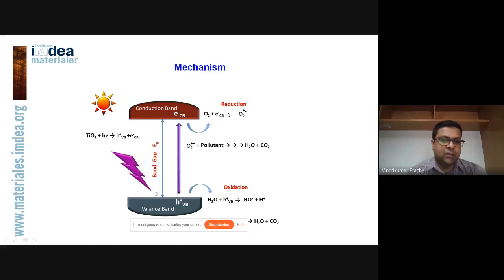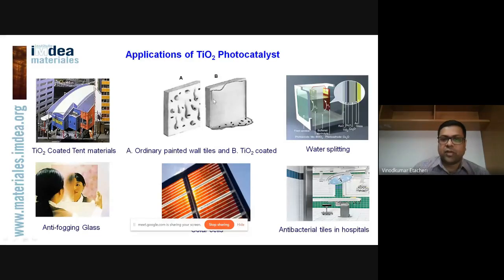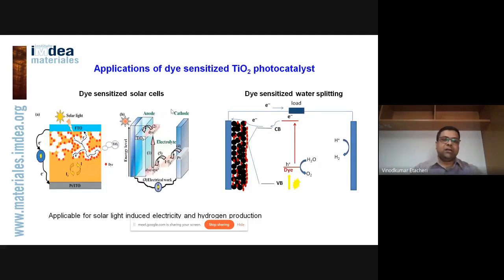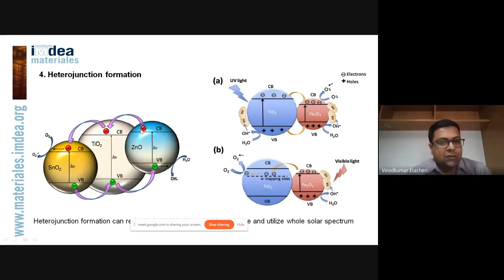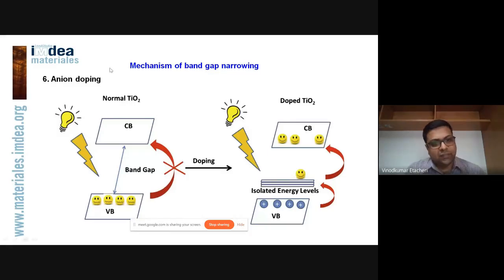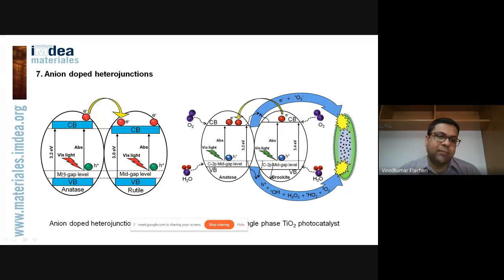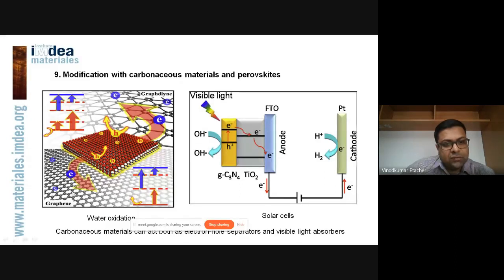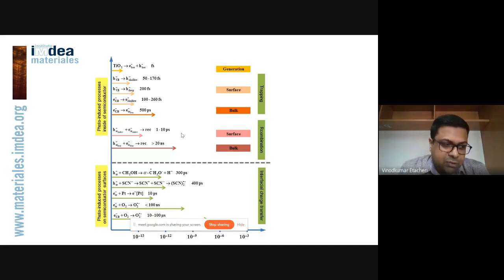Webinar Day 2